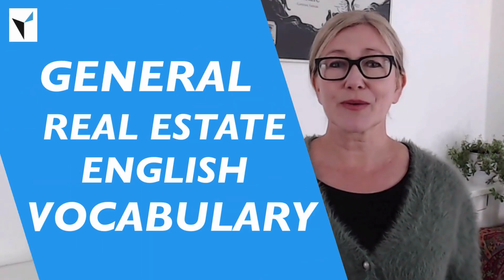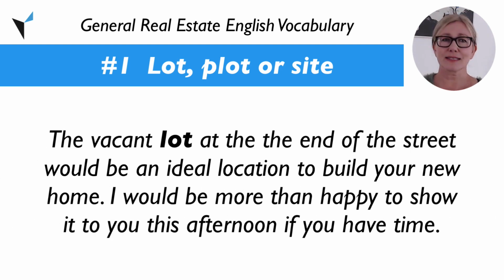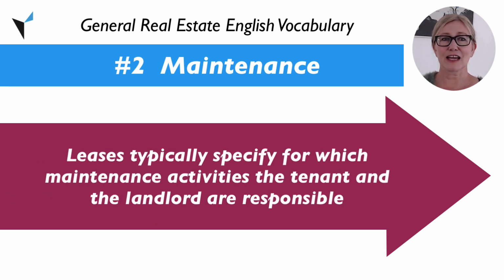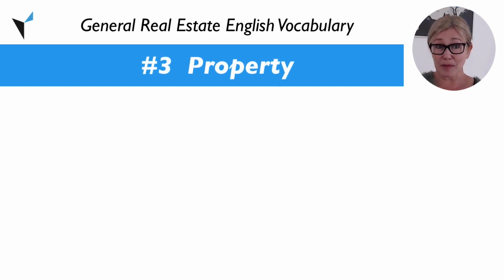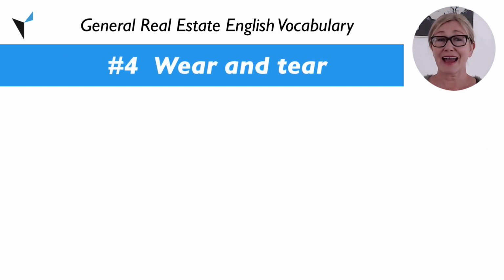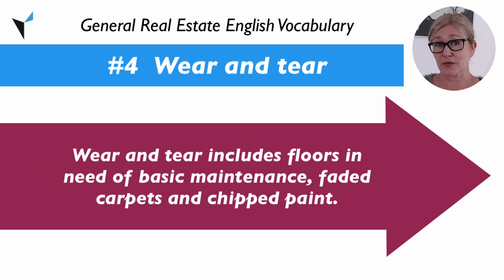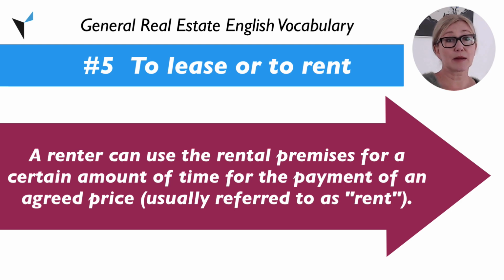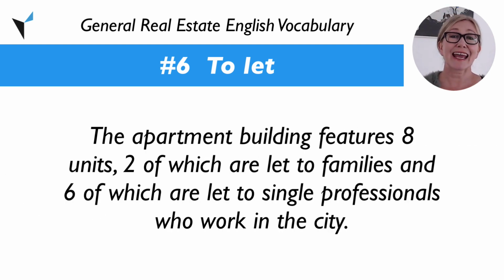PART 1 General Real Estate Terms For Real Estate: Basic Real Estate English Words For Beginners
⭐️Basic Real Estate English Words For Beginners! Part 1 of 5⭐️

🚀If you work in real estate with international clients and consider yourself a beginner when it comes to real estate English, this video series is for you. We’ve put together this series of 5 videos specifically to cover some of the basics you need to know for your job. In each video, I’ll go over real estate vocabulary that you need to know and be able to use when showing properties to your clients, negotiating deals and pitching your services!🚀

⭐️Real Estate English Academy is the place for real estate professionals to boost their English! Need to brush up your language skills for that meeting or presentation? Want to impress your boss or colleagues by knowing the right words to use when talking about real estate investing, market reports, commercial real estate or building specs? Our videos will help you do just that! ⭐️

🚀 NEW COURSE!!! English for Emails🚀
Writing emails is part of what you do every day at your job in real estate. Our basic English for Emails course will walk you through the steps of writing a great email and give you tips for communicating effectively as well as handouts and templates that you can use at work.

🚀Real Estate English Essentials🚀
Want to learn the essentials of real estate English? Our Real Estate English Essentials Course offers a fundamental overview of the most important vocabulary, terms and expressions that you need to know in your job as a real estate professional. Interested?

🚀English for Telephoning🚀
Knowing the basics of telephoning in English can be a huge help at your job. This course covers the fundamentals you need to know, like how to start a phone call, pronouncing the alphabet for spelling out information, arranging an appointment, voicemail messages and more.